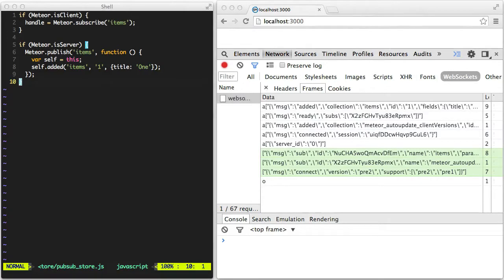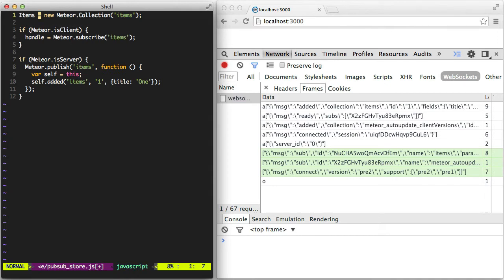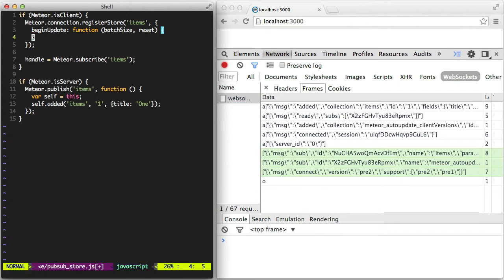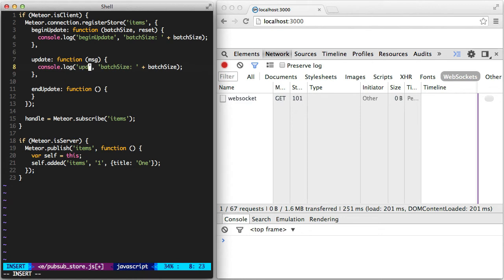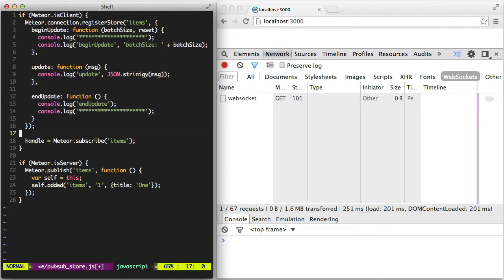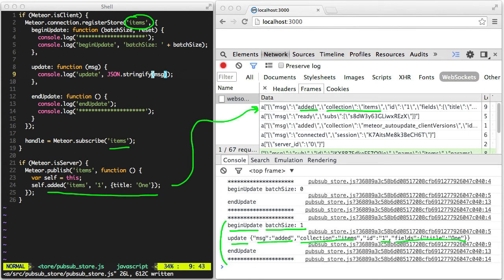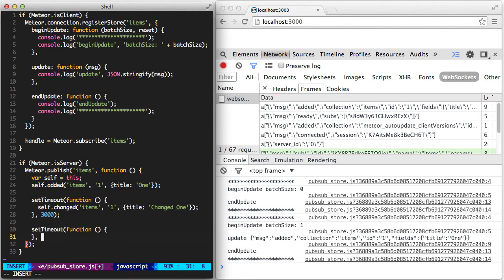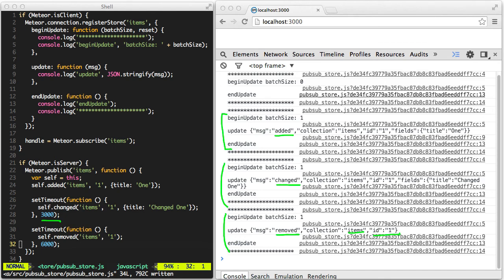5 The Connection Data Store